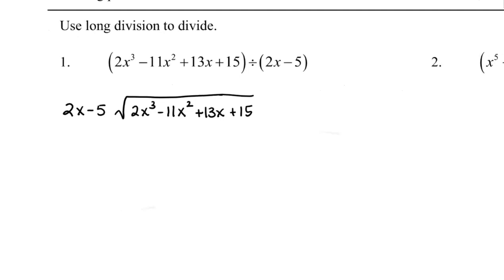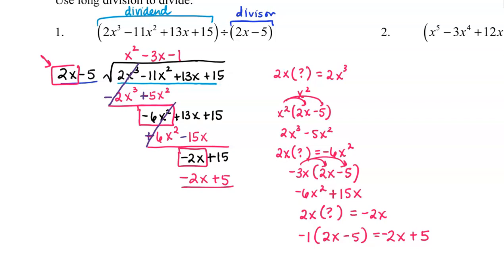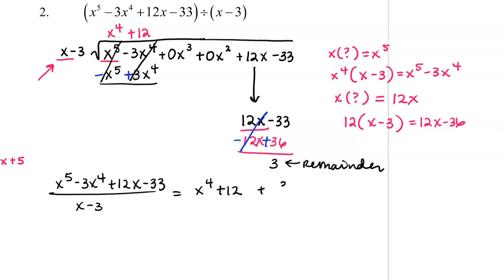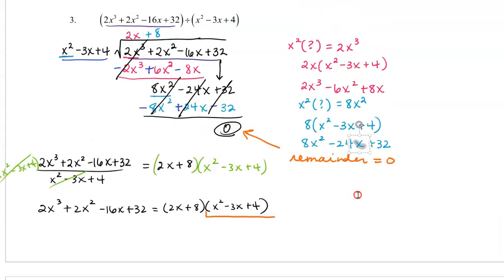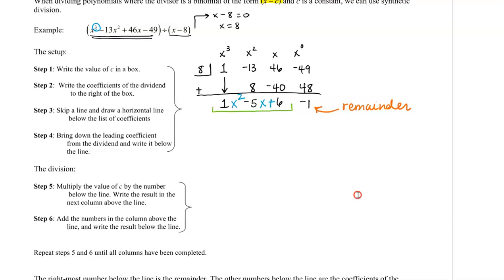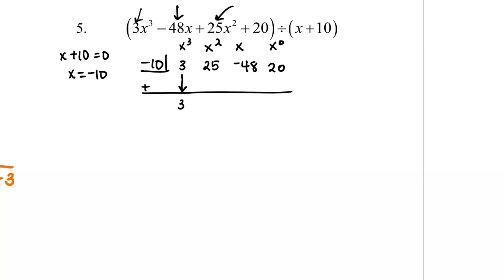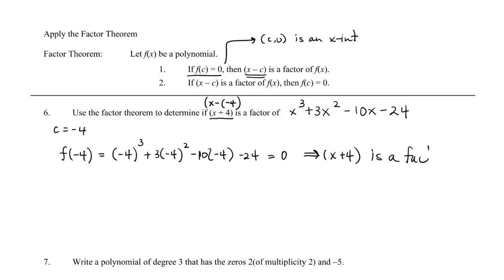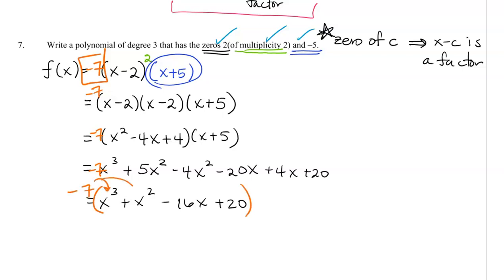Polynomial Division and The Factor Theorem